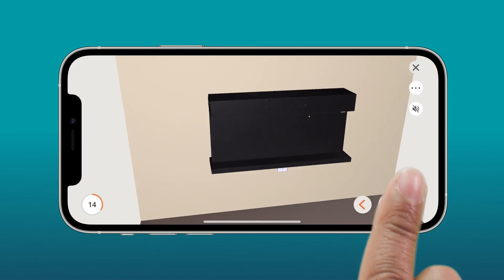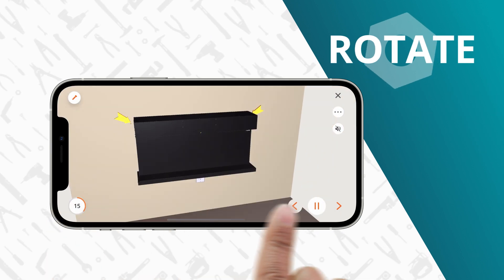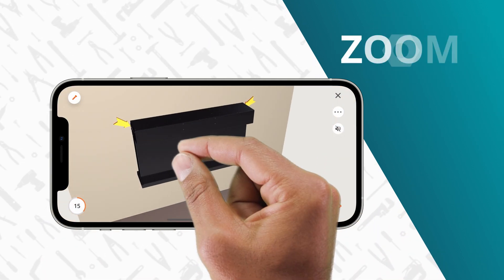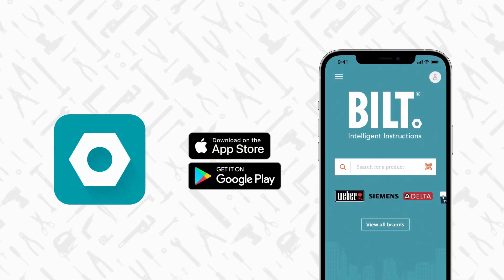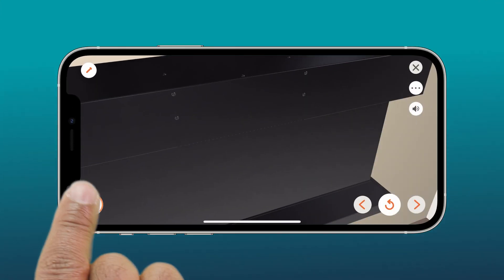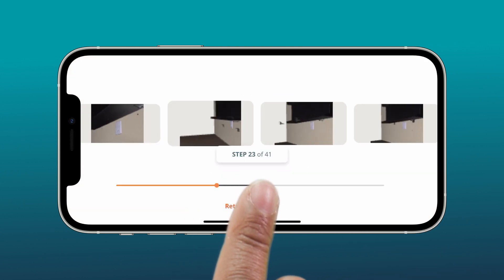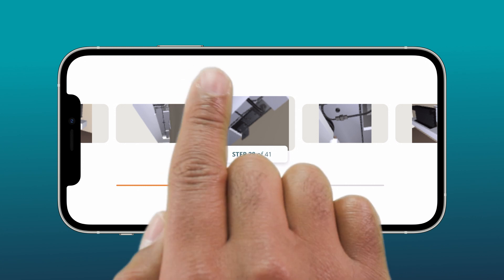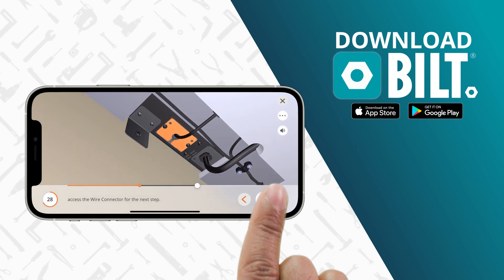SimpliFire Format Floating Mantel Wall Mount Electric Fireplace SF-FORMAT36